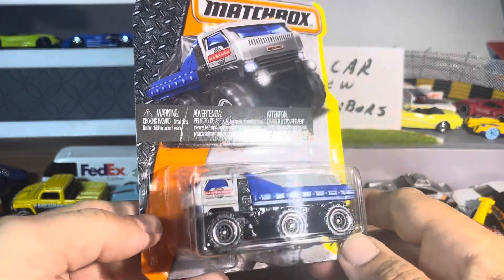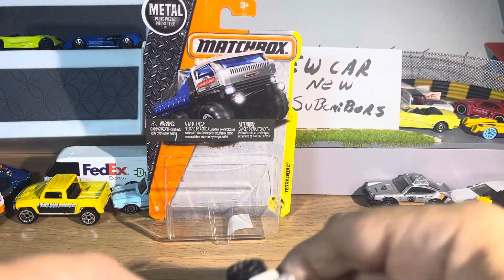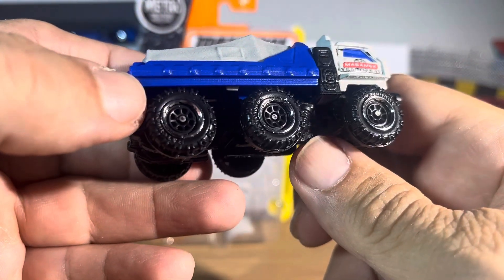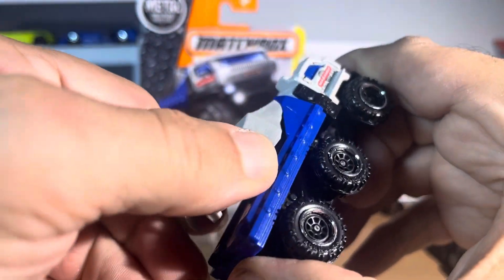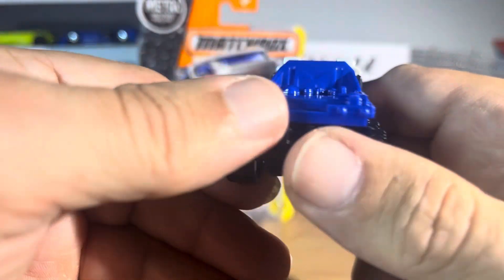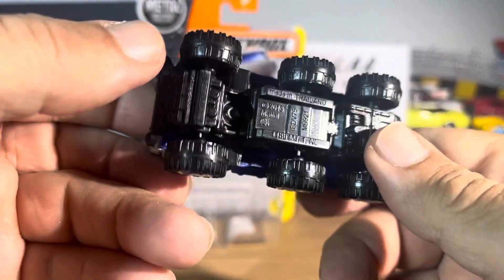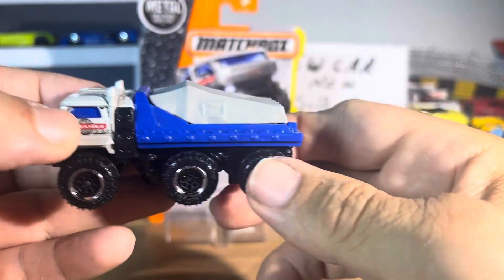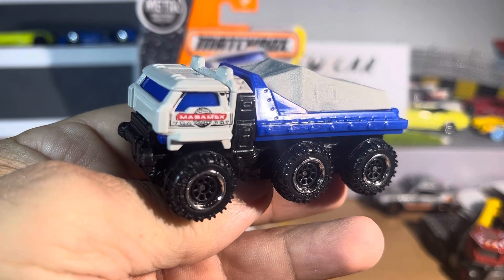Matchbox terianeac 6 wheel truck review